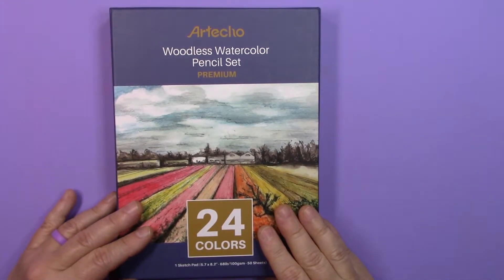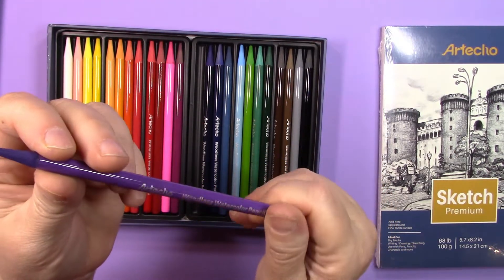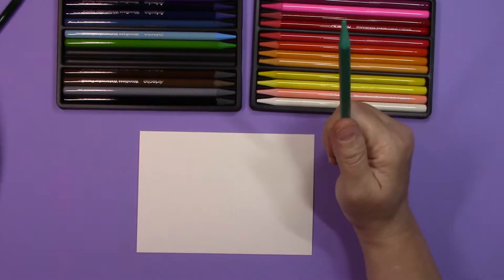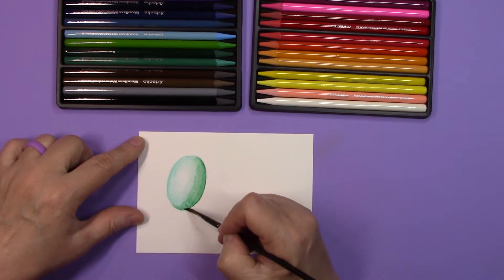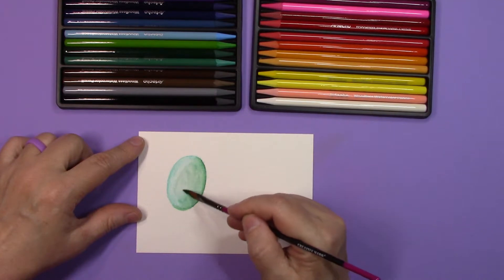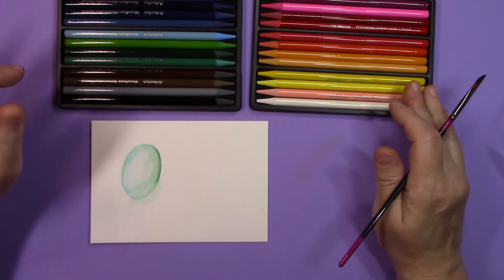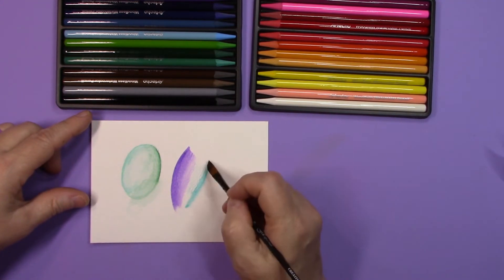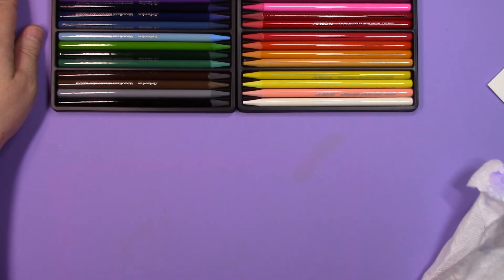Review Artecho Woodles Watercolor Pencil Set